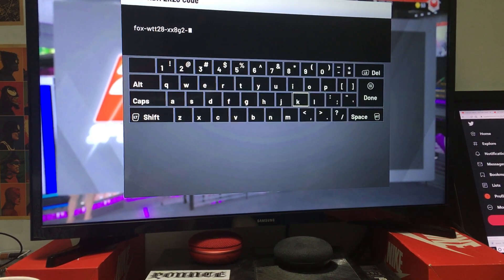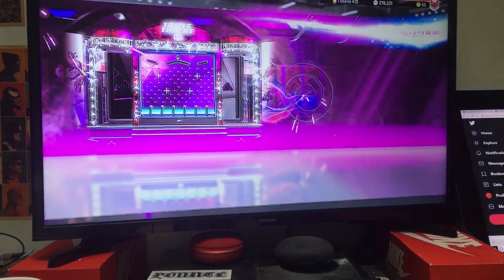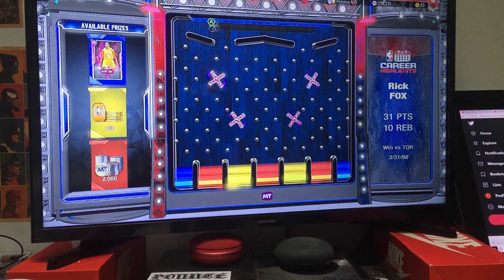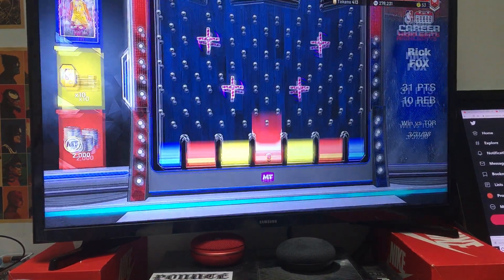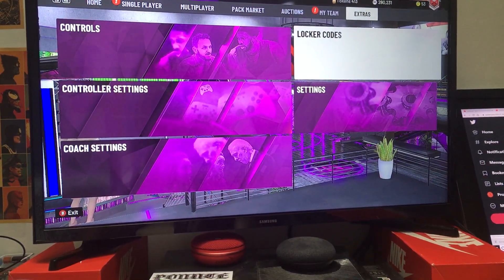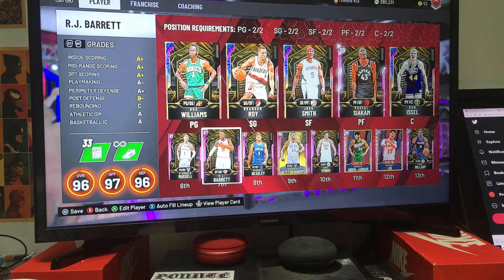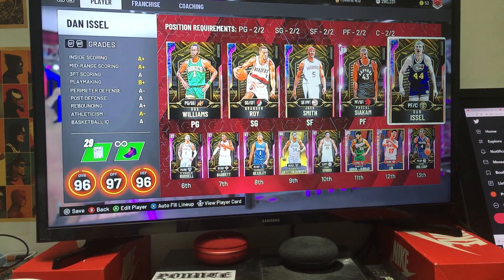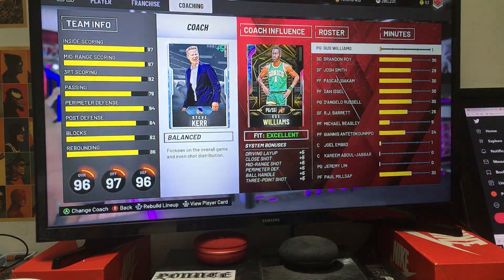*NEW* PINK DIAMOND RICK FOX LOCKER CODE | NBA 2k20 MyTeam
Locker Code for Pink Diamond Rick Fox